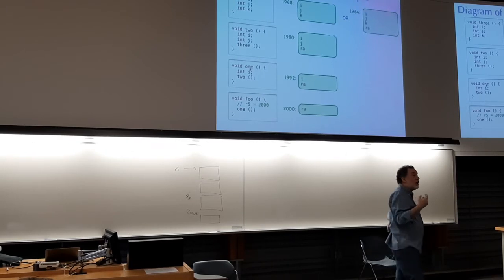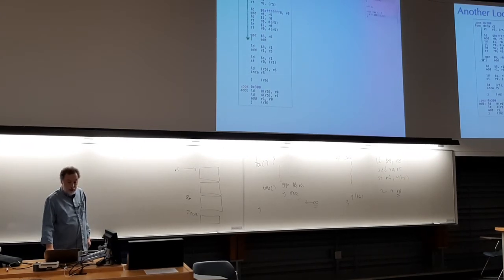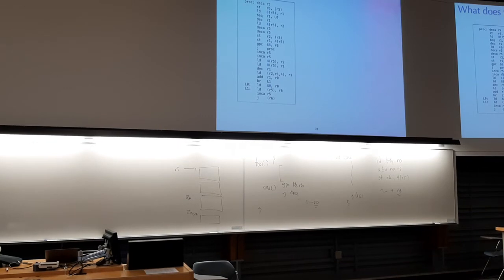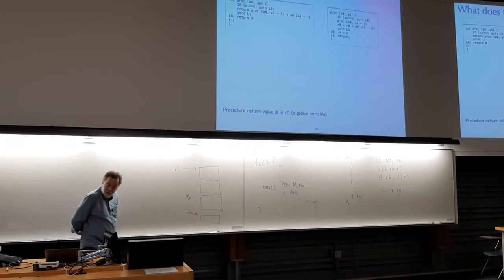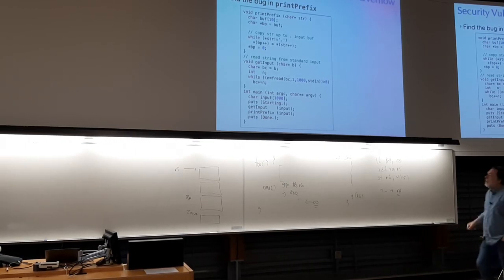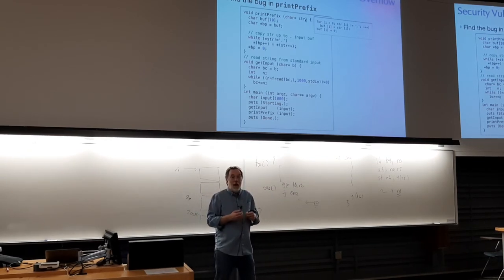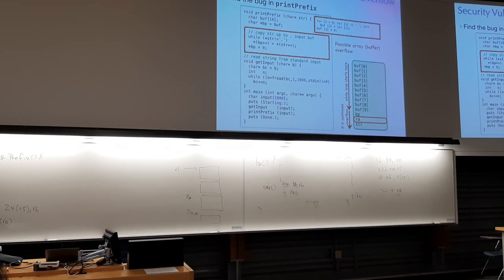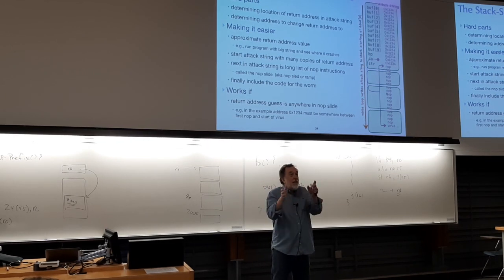Cpsc 213 class 20 part 1